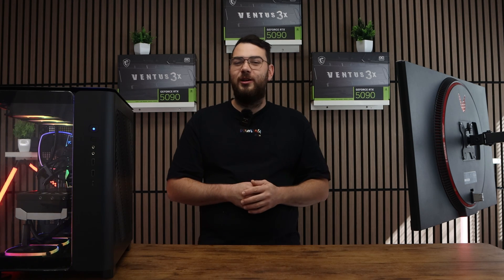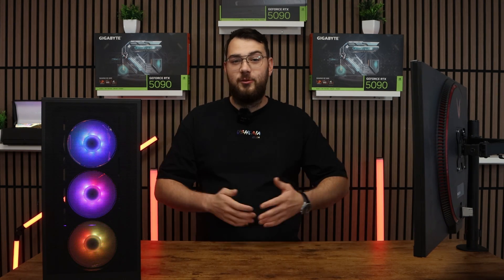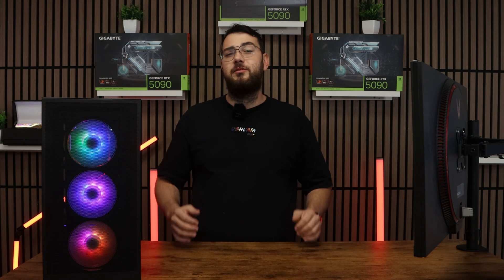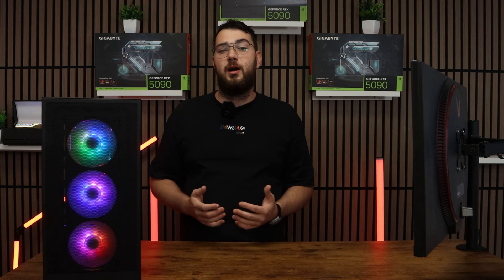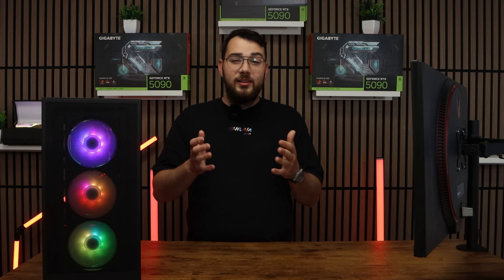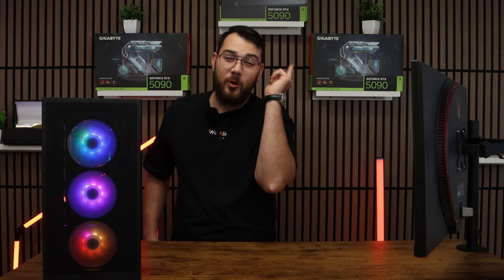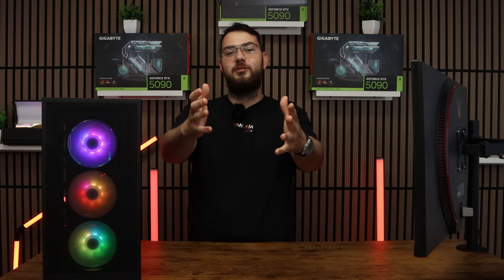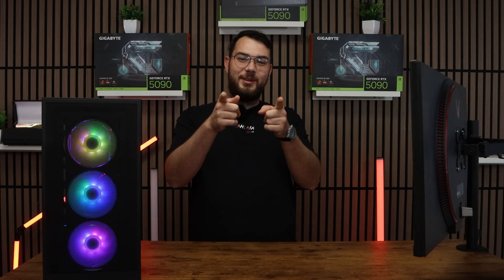TUF Gaming Z890-PLUS WiFi BIOS Update Tutorial — Intel 15th Gen Ready!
In this video, I’ll show you exactly how to update the BIOS on the ASUS TUF Gaming Z890-PLUS WiFi motherboard.
We’ll walk through downloading the latest BIOS file from ASUS’s official website, preparing your USB drive, and using the built-in BIOS Flash utility to complete the update safely.

Updating your BIOS ensures maximum compatibility, improved stability, and full support for Intel’s 15th Gen Core Ultra processors.